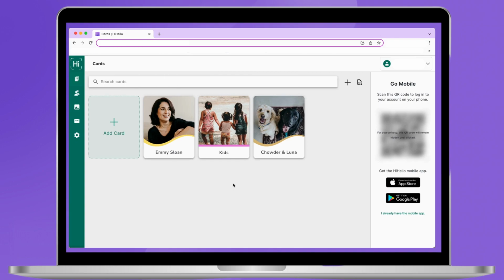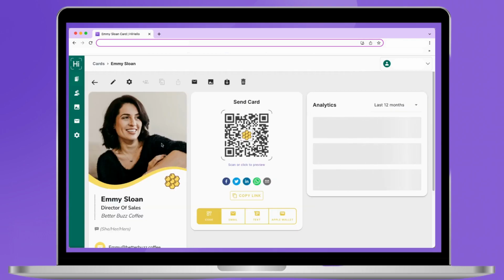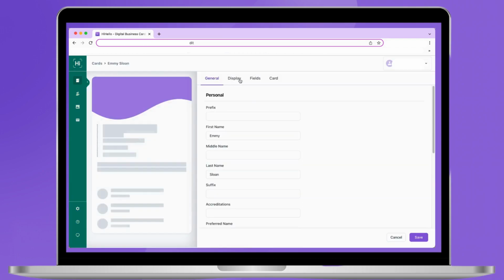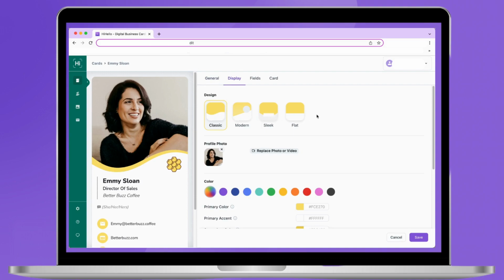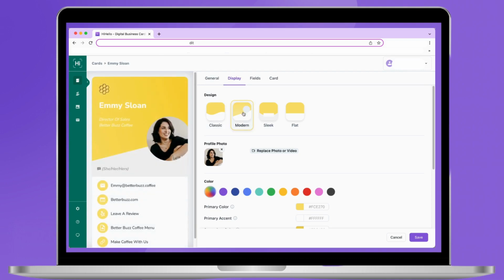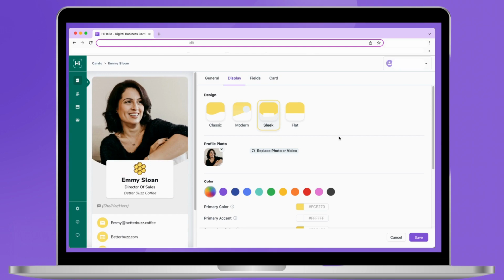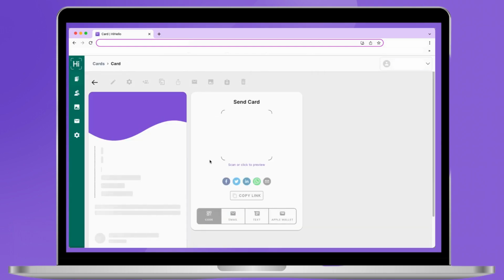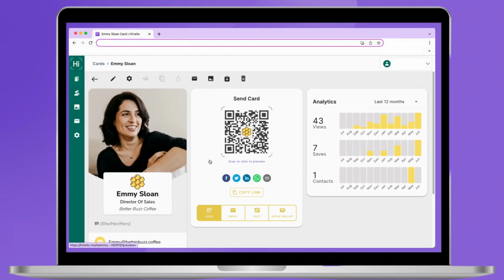How to Change your HiHello Digital Business Card Design on a Computer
Learn how to select a new virtual business card design template

*Card designs are only available for HiHello Premium, Business, and Enterprise customers.